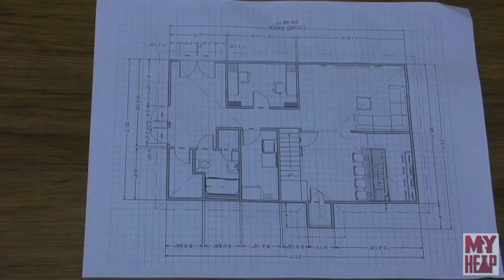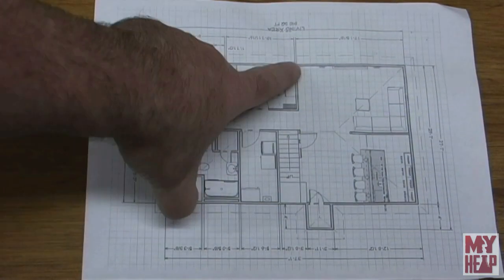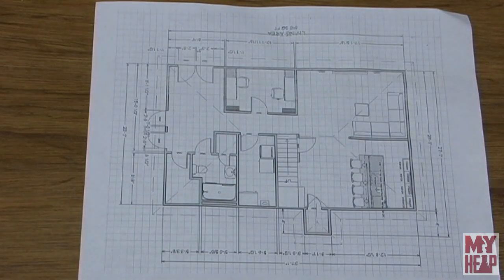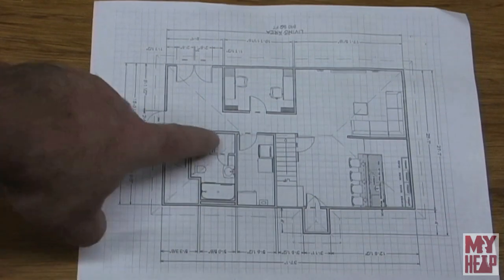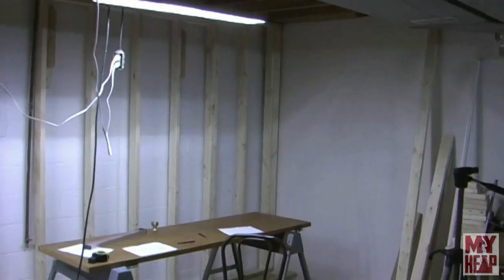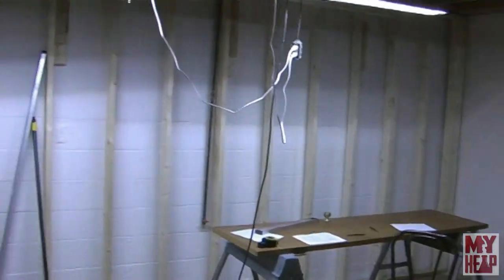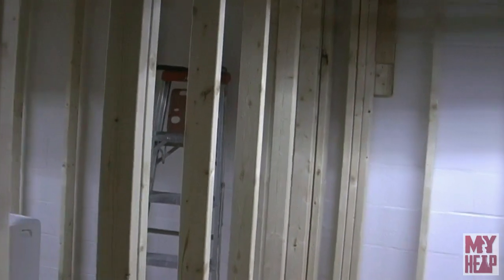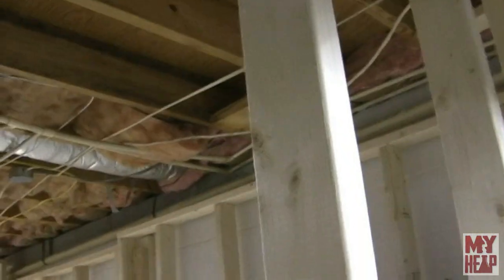Basement Project - Part 2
Continuing on with my basement remodel project, I have completed the framing on the single longest wall of 37 feet and the walls fro what will be a small office for my wife and I.  You get a peek at these and a little talk about what I will do next.